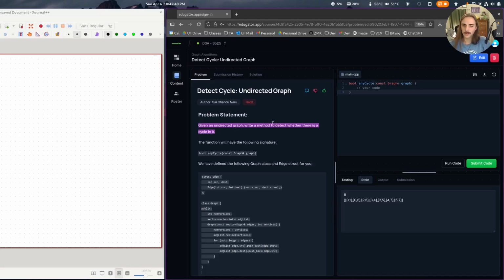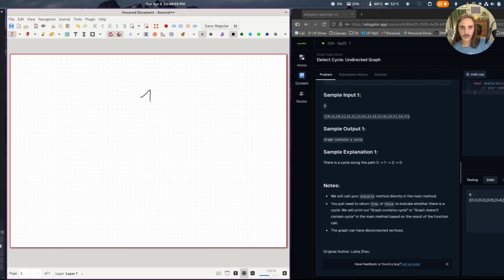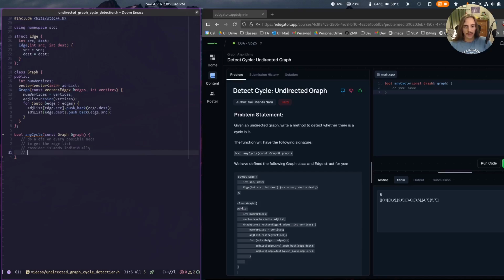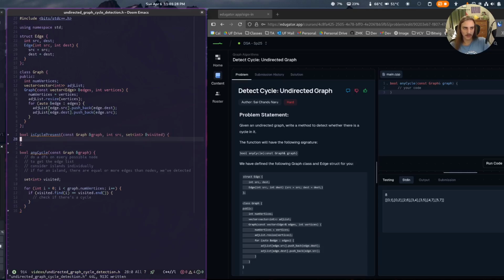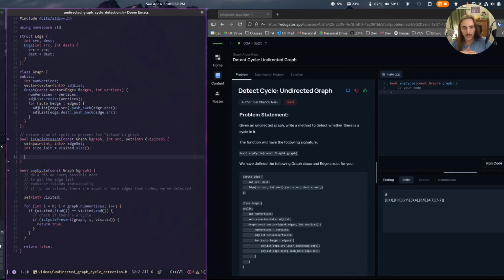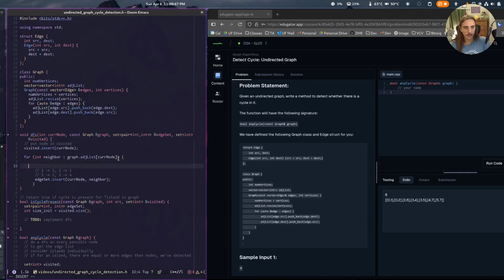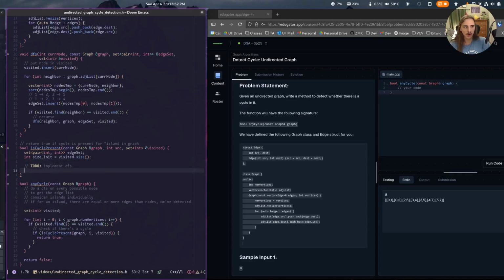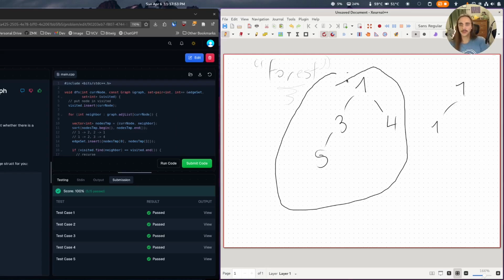Graph Algorithms: Detect Cycle